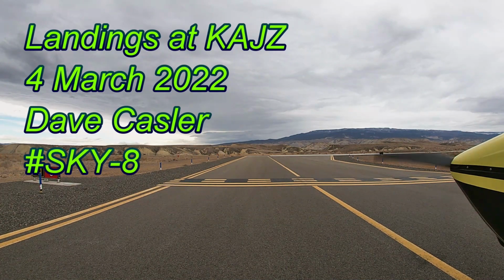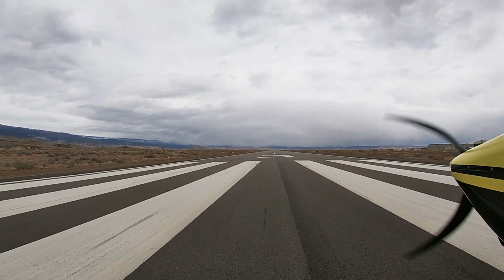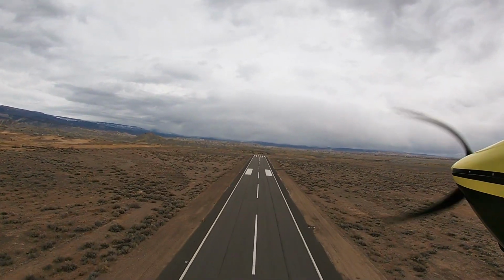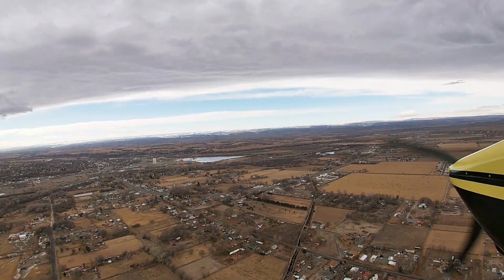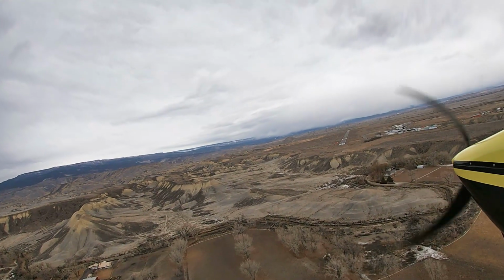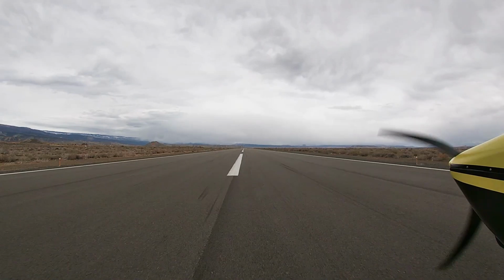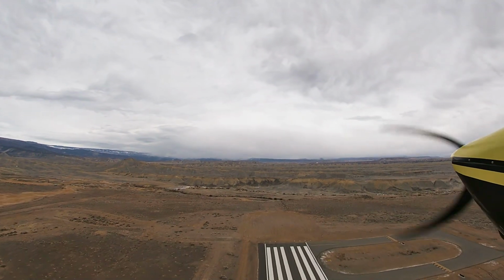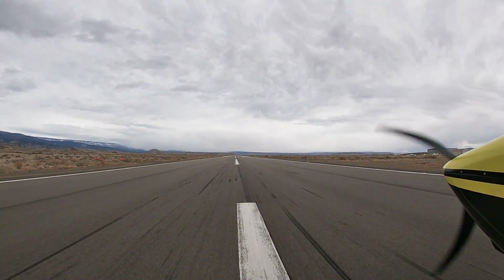Airplane Video, Landings at KAJZ (Sky 8)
Not a ham radio video. This video is IN ADDITION to today's ham radio video. Takeoffs and landings at KAJZ. I'm back in the air! The Hero 7 Silver camera just quit taking videos fairly early into the flight, so this is short. Video clip at end courtesy Shutterstock via Cyberlink Powerdirector subscription.